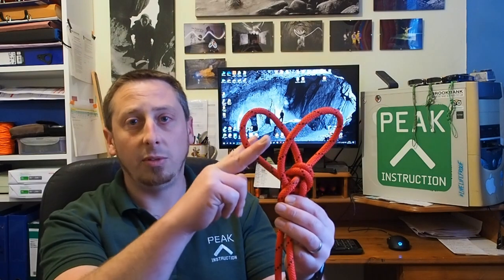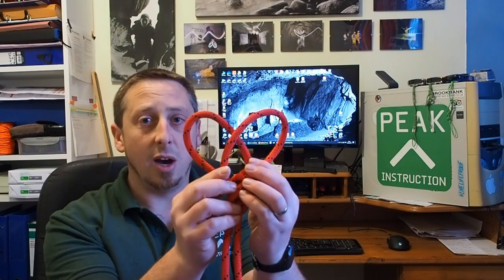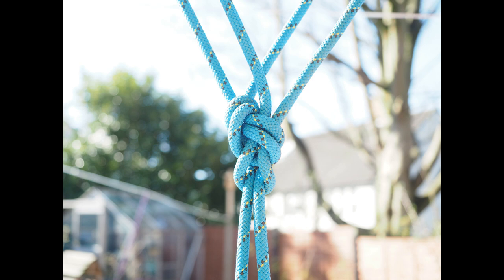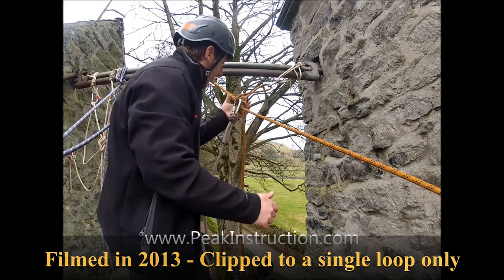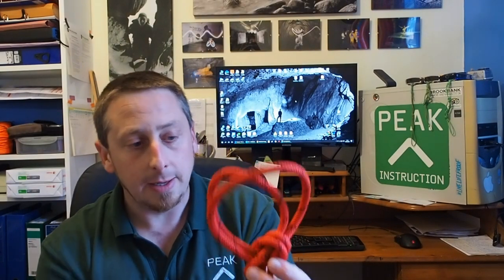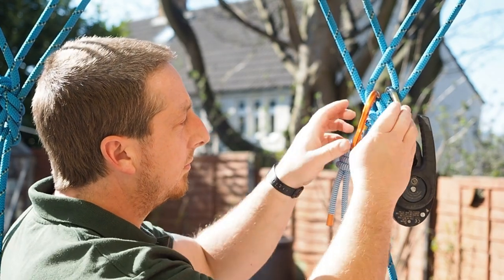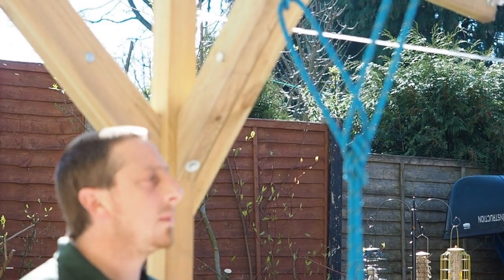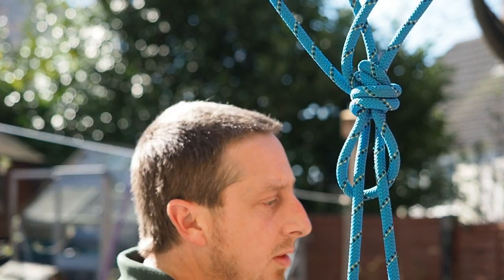Twin Loop Knots - Principals of Use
In this video I'm talking about twin loop knots. The focus here is not to show which one is the best in any particular set of circumstances, or even to compare their use to multi knot Y-hangs, but simply to look at the principals of safe use. We'll cover where to attach cowstails and belay gear and discuss redundancy vs. equalisation in twin loop knots in general.

Any views expressed in these video guides are my own unless stated otherwise. Use of these video coaching guides should be as part of a training programme and they should not be taken to be an exhaustive training resource as many topics cannot be covered fully. There will be other safety factors to consider with any technique and item of equipment, so you should seek proper training, read all manufacturer’s information and practice in a safe and controlled environment prior to relying on any of the skills or equipment demonstrated in these videos.